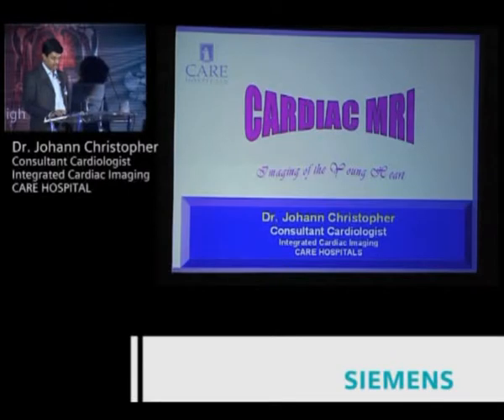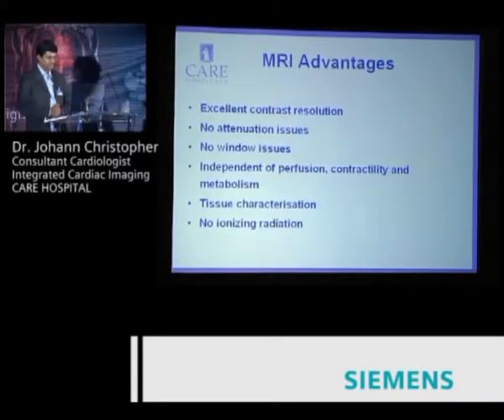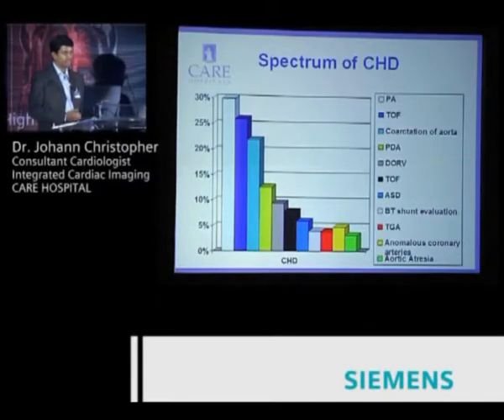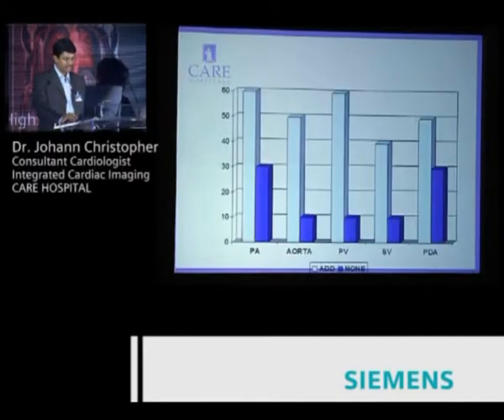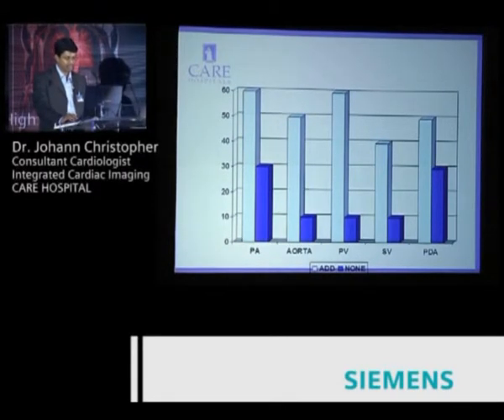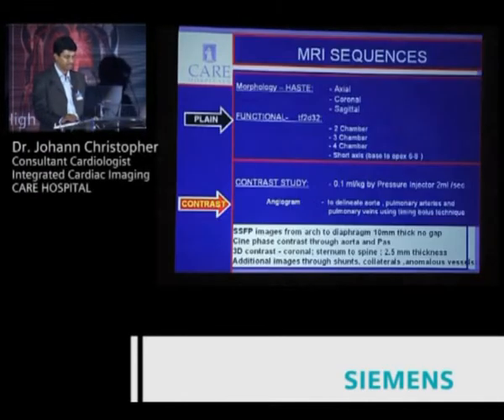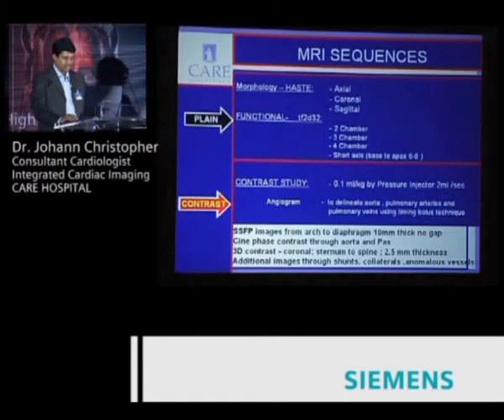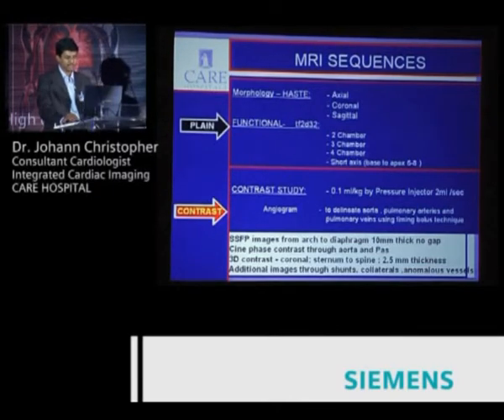Dr. Johann Christopher part 1.flv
Cardiac MRI